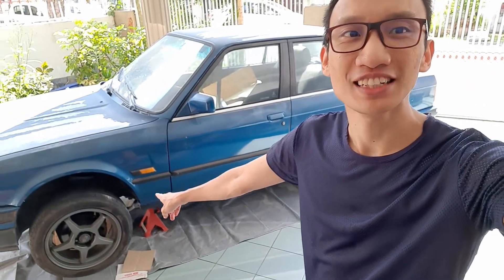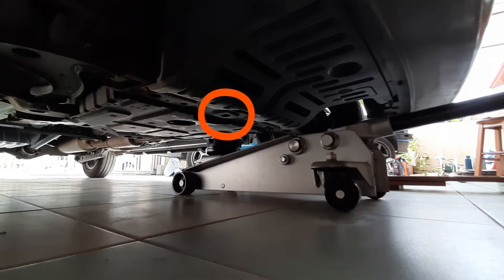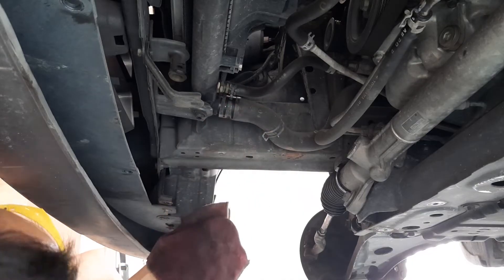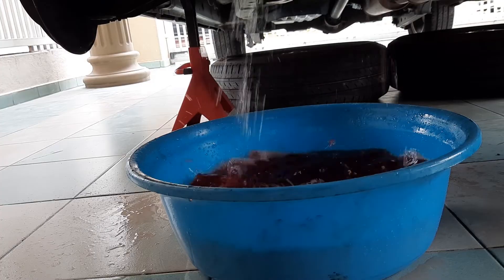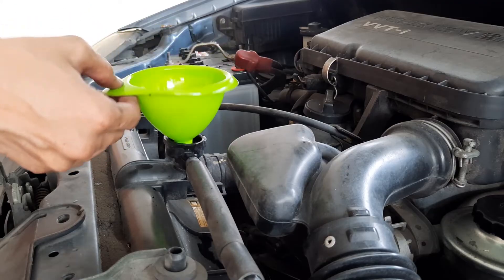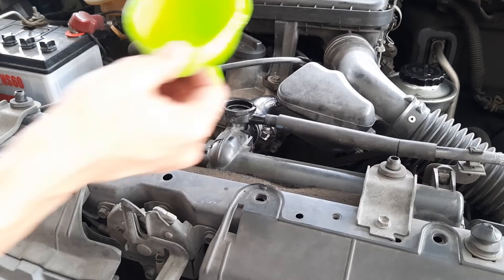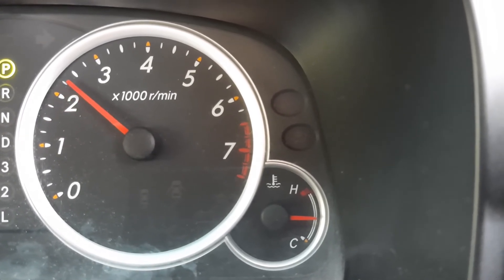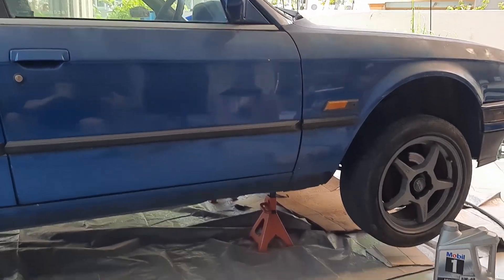Toyota Avanza Coolant Drain and Fill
In this video, I do some yearly maintenance on my wife's 2011 Toyota Avanza (F602) - by draining and refilling with fresh Toyota Super Long Life engine coolant a.k.a "Pink coolant".